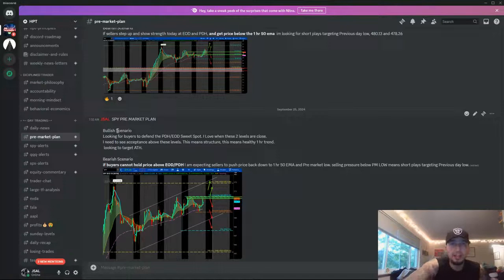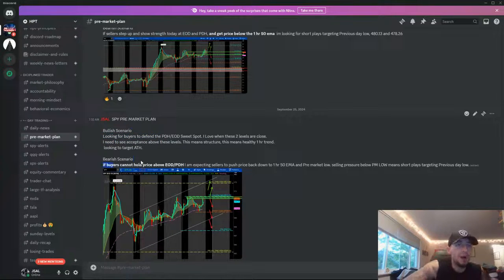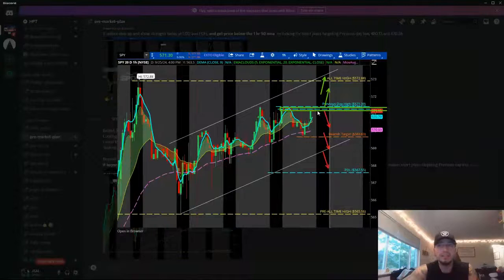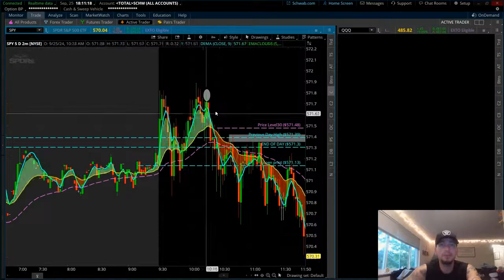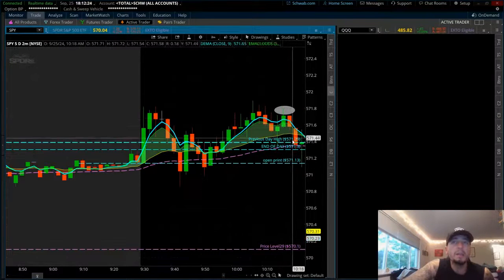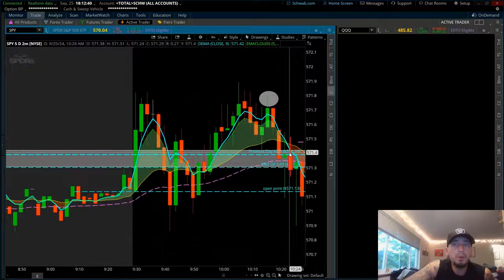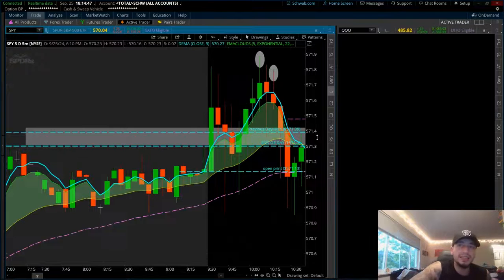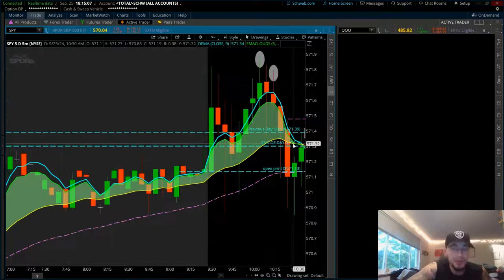Don't Break Your Trading System! (Live Trade Review 9/25/24)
Took a great set up today, but i allowed choppy price action to shake me out of my trade for a -16% loss on SPX!

Lessons from today
- Don't let choppy conditions cause you to break your process
- Only adjust your stop loss according to the appropriate pit number
- Don't let QQQ price action cause you to make a decision on SPY

Master the Market by Mastering Your Emotions

Want to become a Confident Trader?
Check out NEW End of Summer Special on Trader Boot Camp!

Take Advantage^^

^^^JOIN HERE